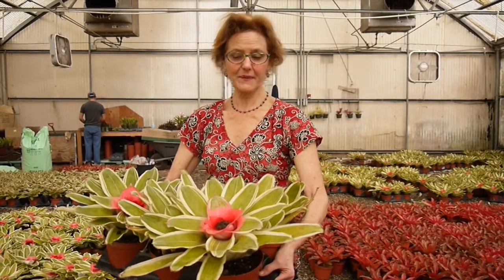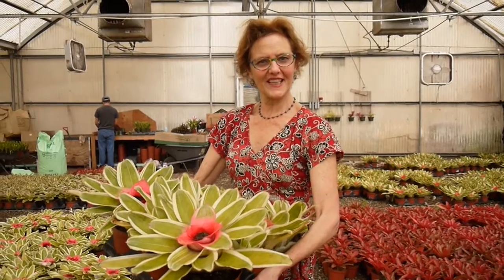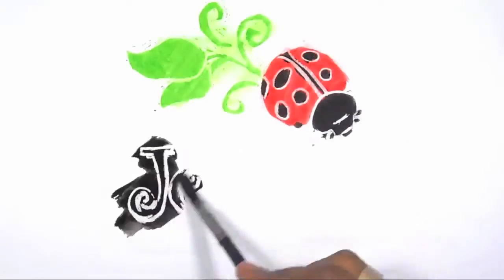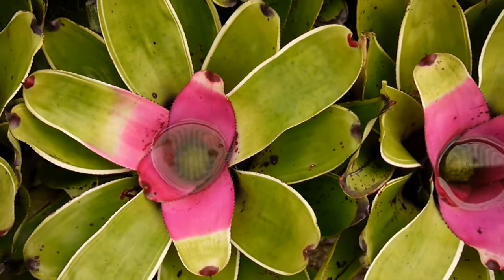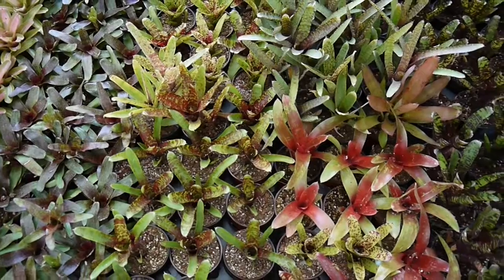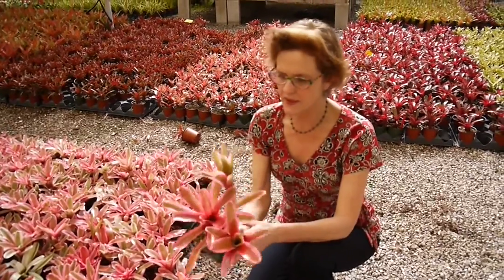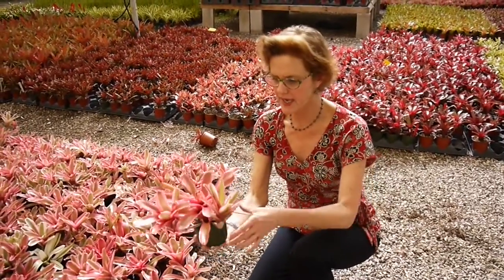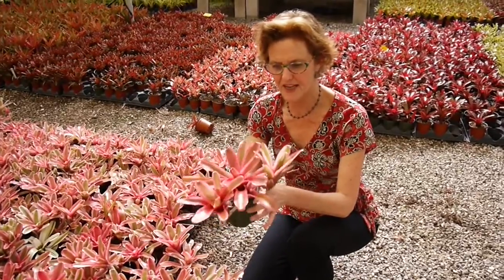Tour A Bromeliad Greenhouse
You know how I love bromeliads! They're so interesting & most are extremely colorful. I visited a local bromeliad grower’s greenhouses & want to take you on a quick tour.

Check out the air plants from this grower that we sell

Bromeliads grow in my side garden & I look at them many times a day on my way from the shed (the Joy Us garden world headquarters) into the house where the bathroom is. Not only are they interesting and easy to maintain, but are surprisingly drought tolerant, which counts for a lot in California these days.  So when we visited a bromeliad grower’s greenhouses a couple of weeks ago, I was happy as peas in their pods.

Lucy and I visited these greenhouses, just 10 minutes south of Santa Barbara, to film a video about the air plants we sell so you could see how healthy they are.  Plus, it’s just plain fun to visit any grower’s greenhouse or growing grounds.  Air plants are bromeliads, in case you didn’t know.  We wandered across the way into the house that hold all the bromeliads and I thought that you would see them in mass.